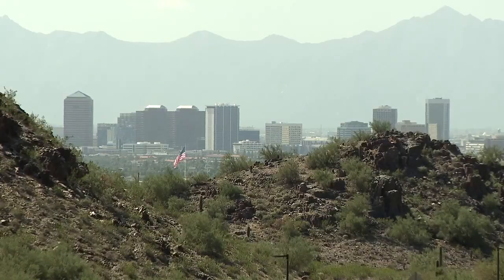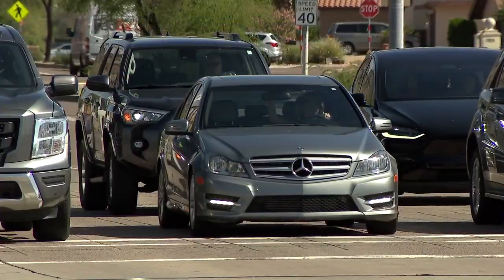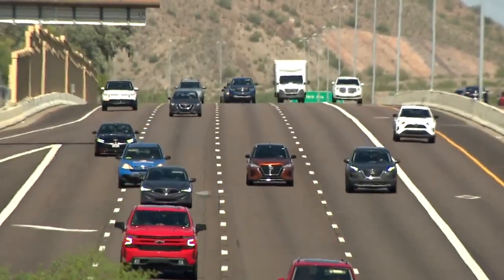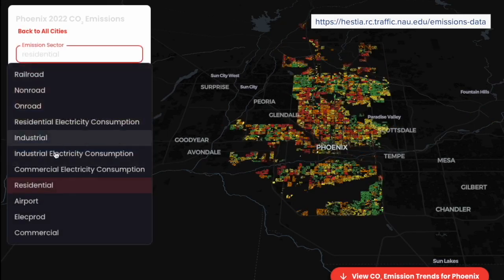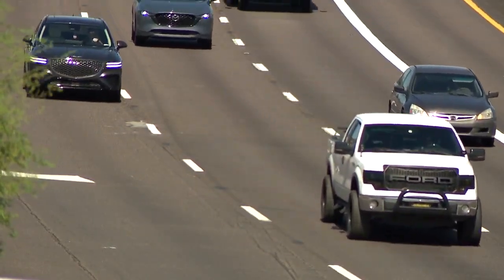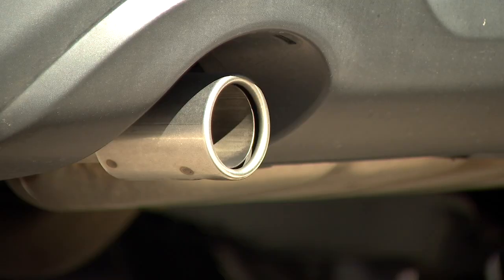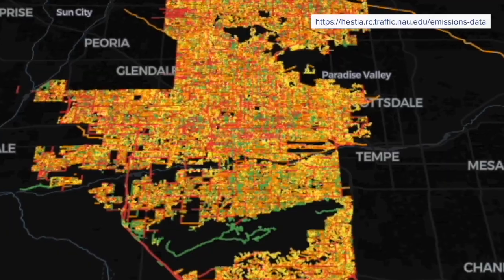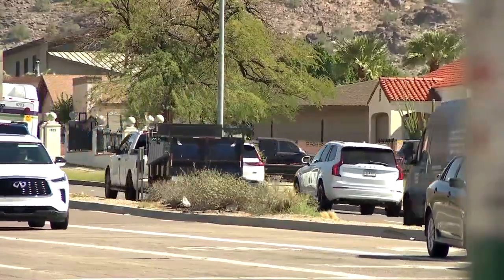Arizona professor makes first-ever maps showing neighborhood-specific CO2 emissions data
Dr. Kevin Gurney, a professor at Northern Arizona University, debuted the first-ever building- and street-level maps of carbon dioxide emissions for Phoenix, Tucson, and Flagstaff.   The data, years in the making, offers Arizona residents a unique look at their community’s carbon footprint with neighborhood-level detail.